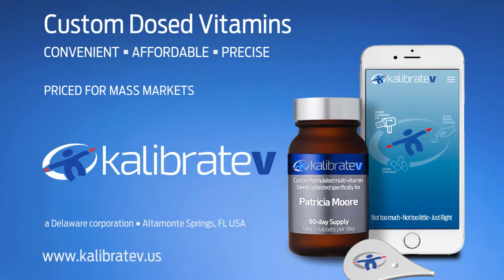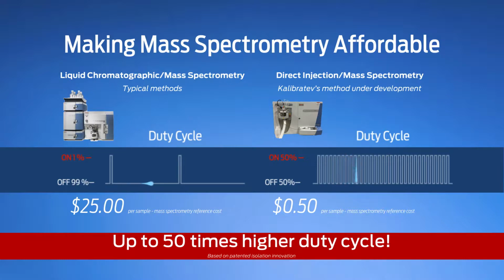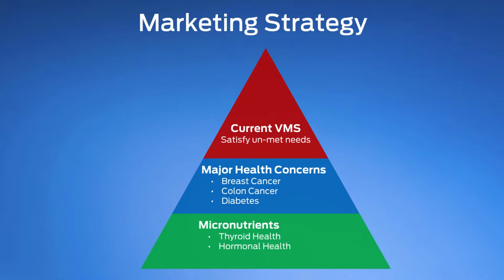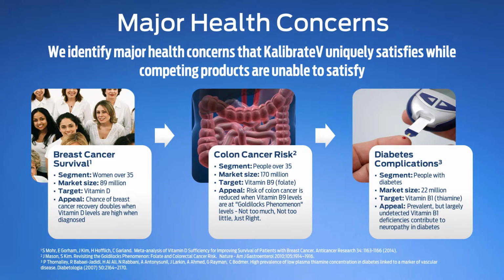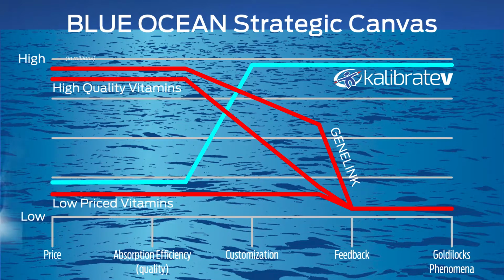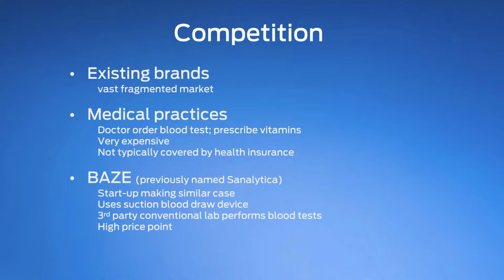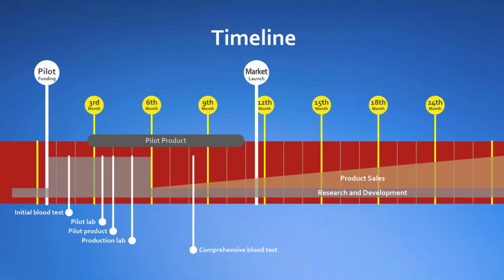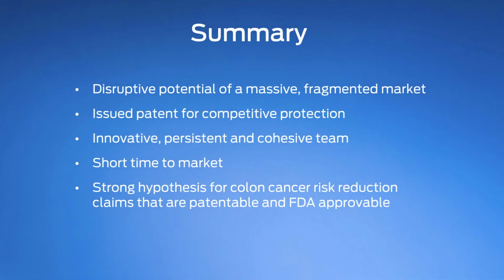Business Plan Pitch